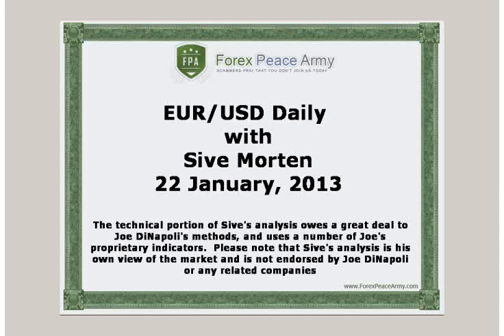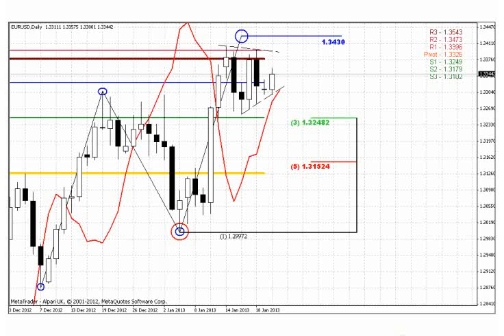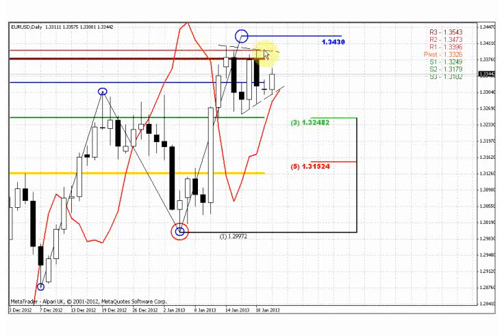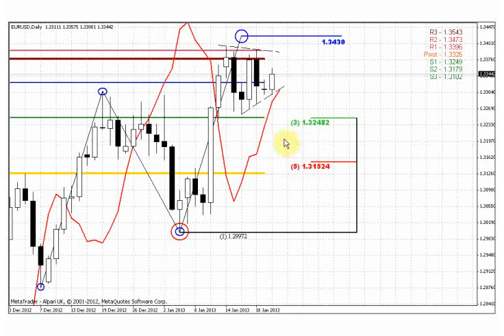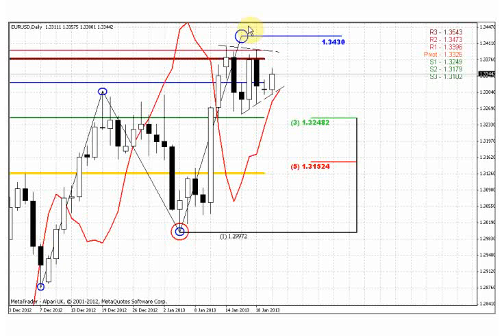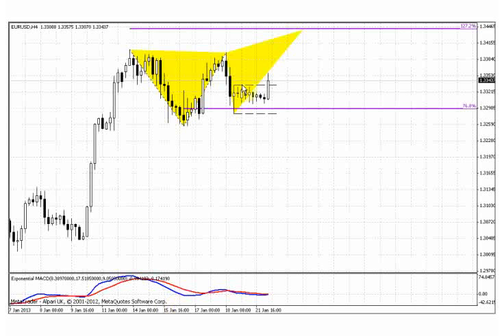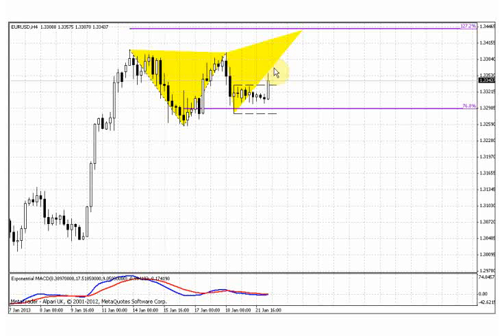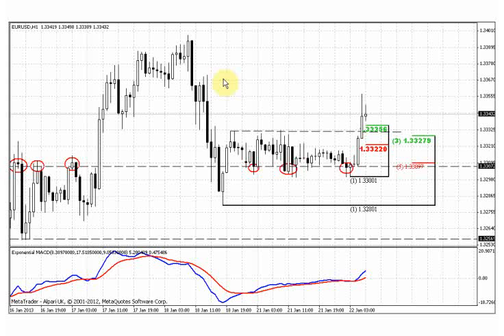ForexPeaceArmy | Sive Morten EURUSD Daily 01.22.13